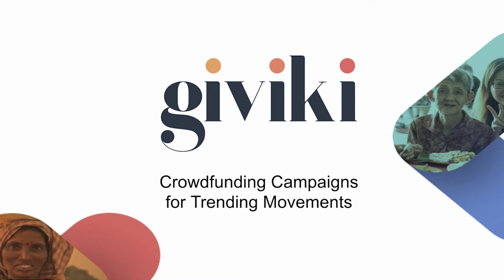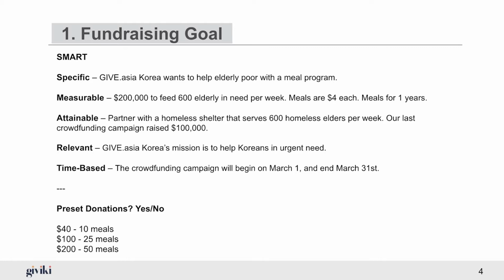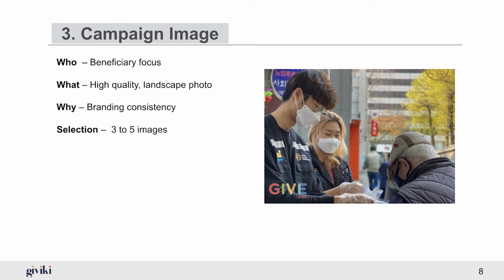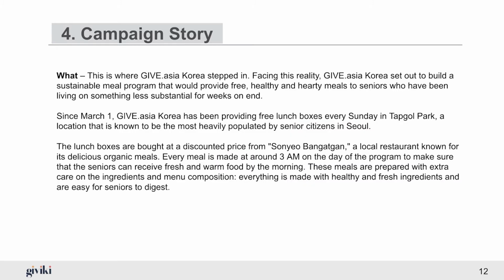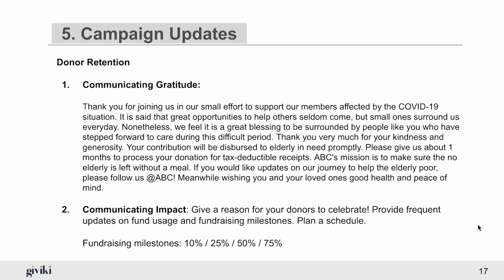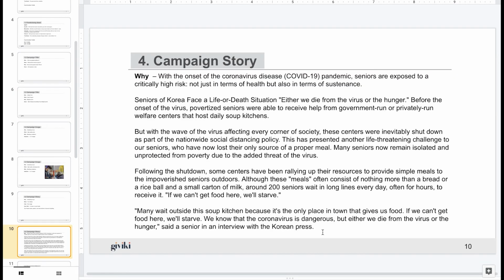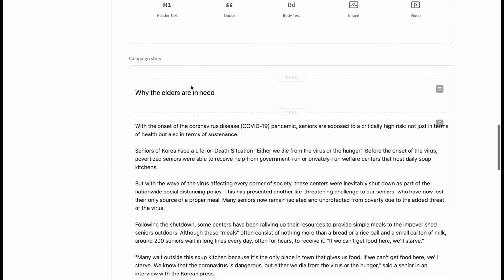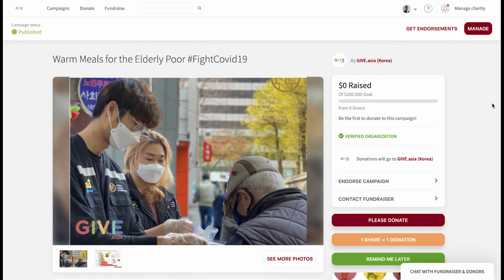Creating a Crowdfunding Campaign for a Trending Movement - Giviki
How do you create a crowdfunding campaign for a viral trend?

Giviki’s #1 goal is to make online fundraising for your cause super easy. This video will walk you through how to create a crowdfunding campaign for a viral trend in the news or social media.

Register for your own branded Giviki site in just 10 minutes

GIVIKI: wikis for giving. A powerful fundraising website that is free and easy-to-use. Giviki has partnered with over 400 charities in Asia to raise over $50 million.

Giviki seeks to partner with local charities that best understand the problems facing local communities in order to deliver high impact solutions. As your partner, Giviki believes in 100% impact, so we cover operational costs with optional tips.